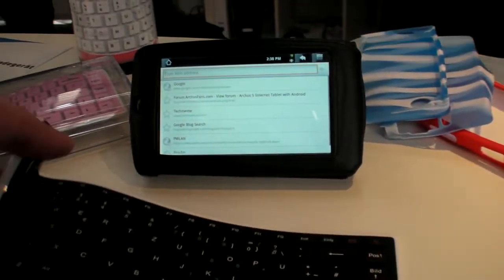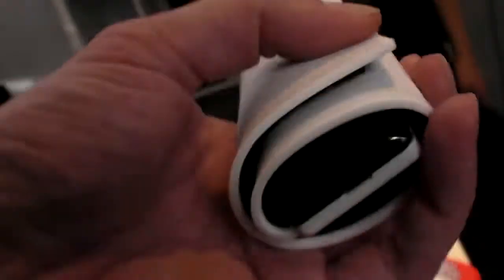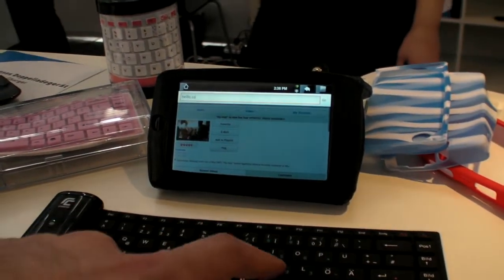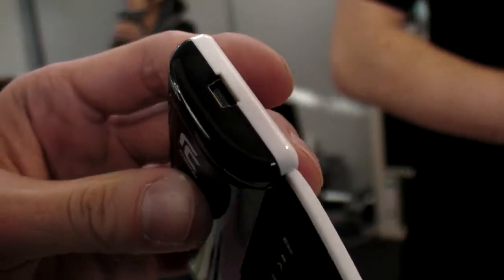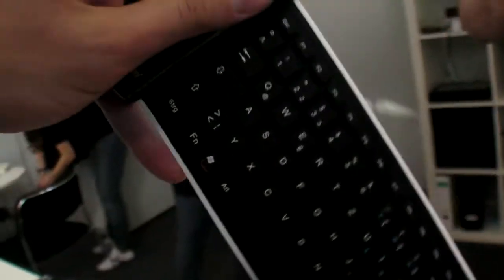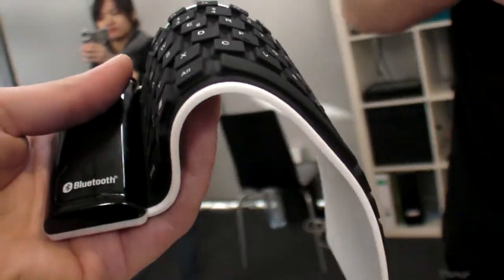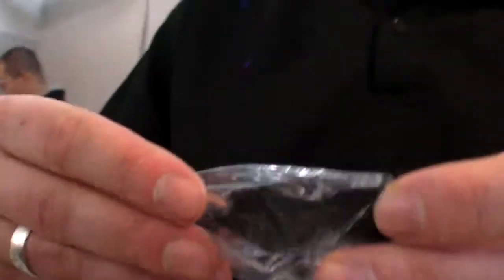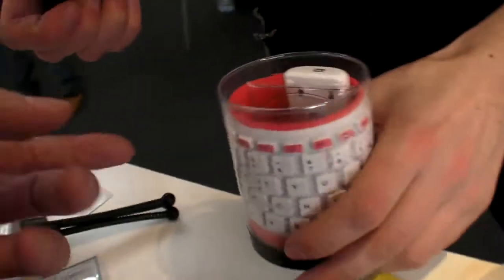Leicke Chinfai Bluetooth keyboard works on the Archos 5 Internet Tablet with Android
in Europe, sells this rollable Bluetooth keyboard which I am testing with my Archos 5 Internet Tablet in this video. It seems to work great.